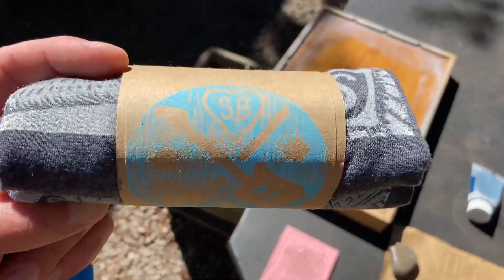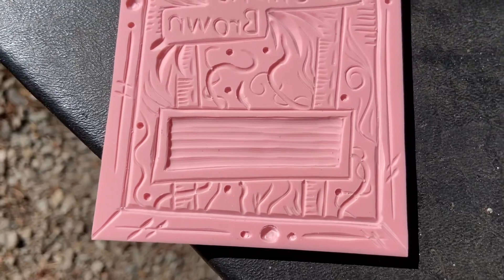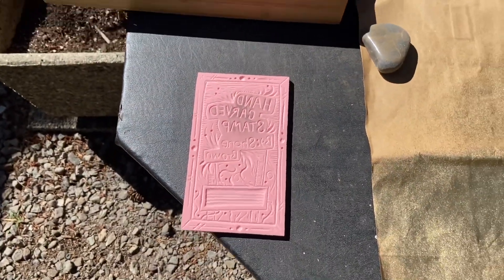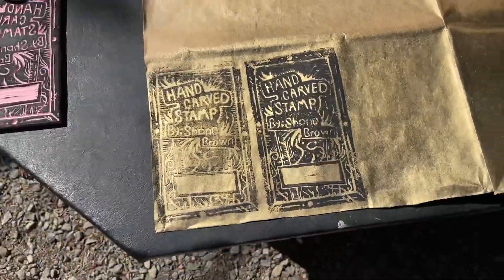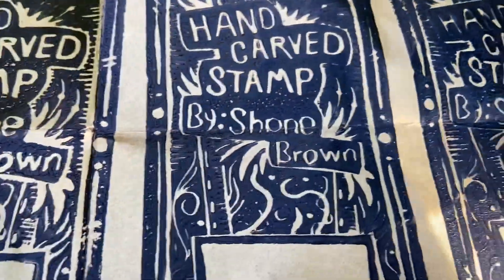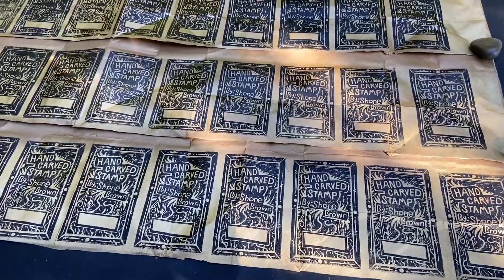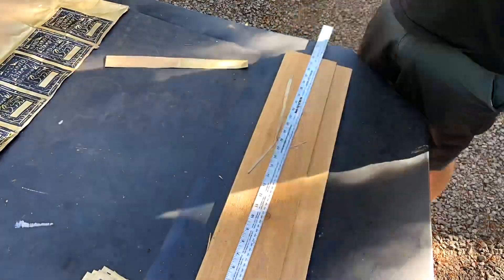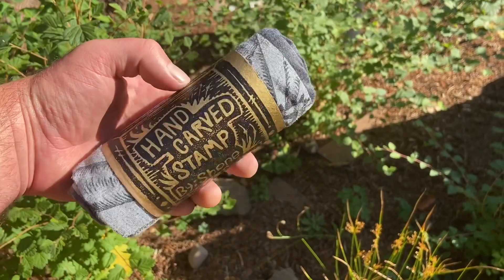Label making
I get really excited about printing this kind of stuff. Probably not that interesting to most people unless you are into block printing or making things. Little things like this can help you sell your merch, keeping your wheels on the road and food on your plate. I need to make a more colorful one for the tie dye stuff still.